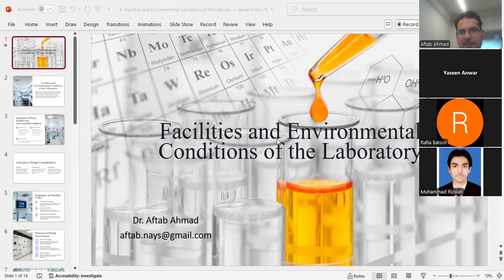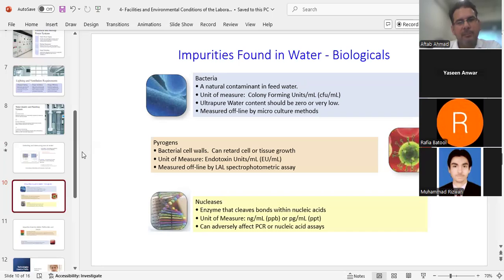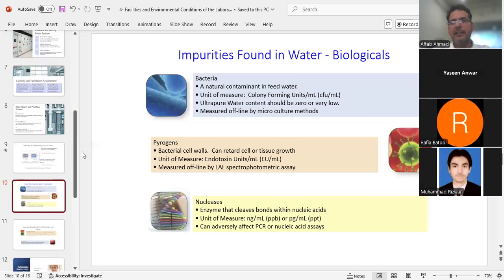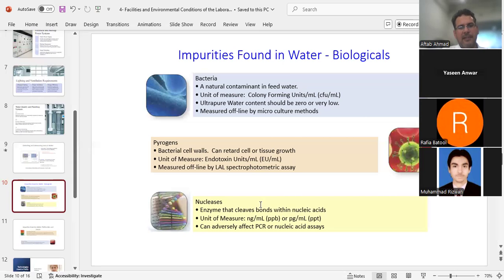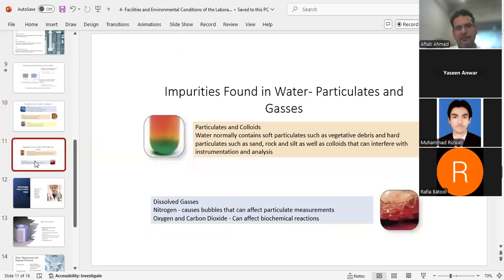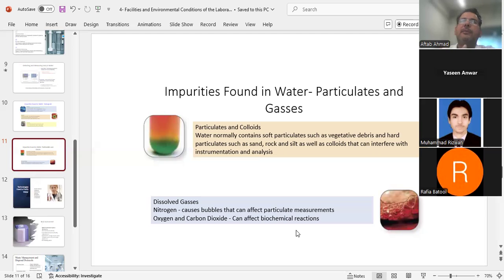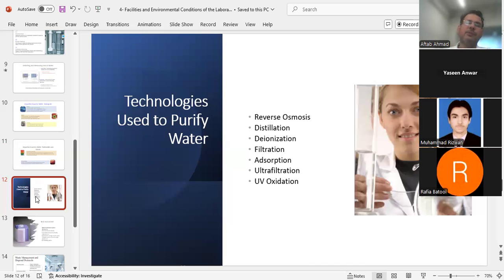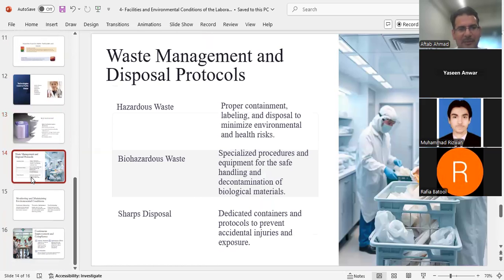Facilities and Environmental Conditions part 2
2nd part of the lecture on Facilities and Environmental Conditions by Dr. Aftab Ahmad as part of GLP class.